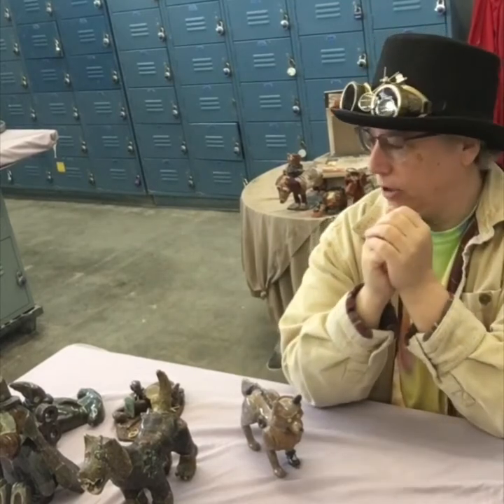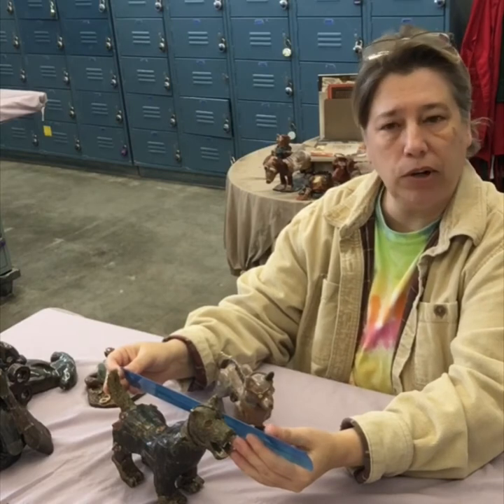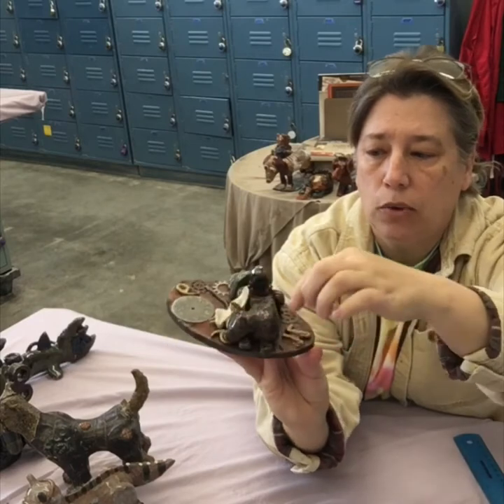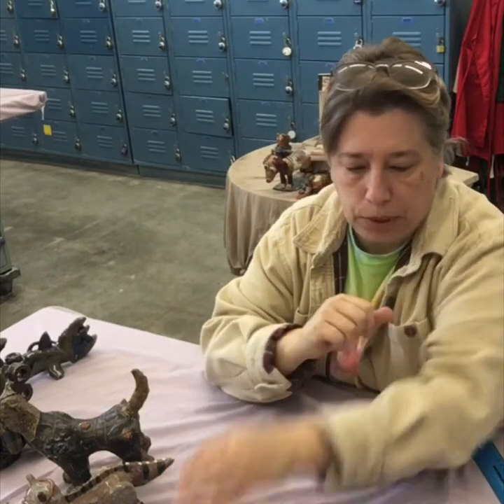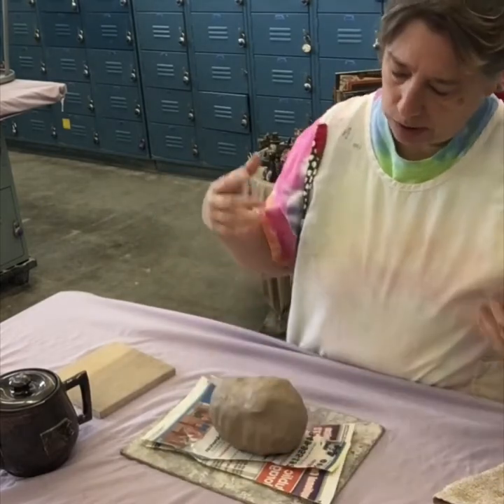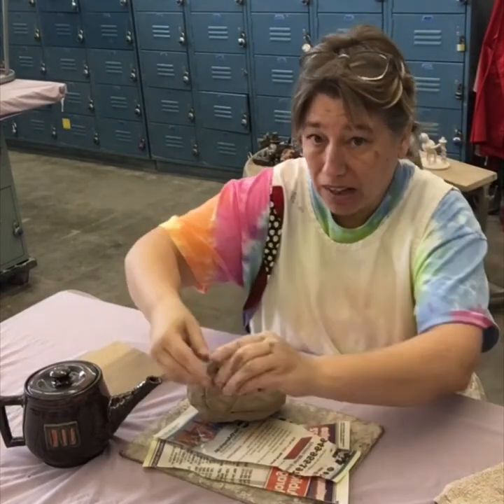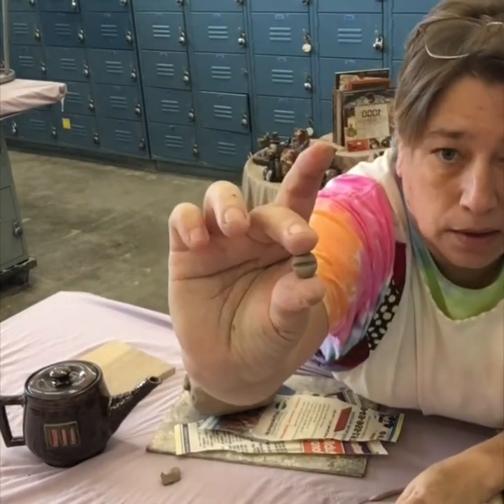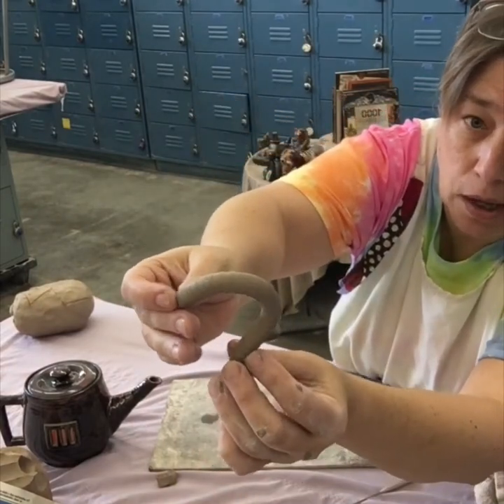Steampunk Creature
Learn the requirements for our steampunk project and some ideas of thing to add for that steampunk look.